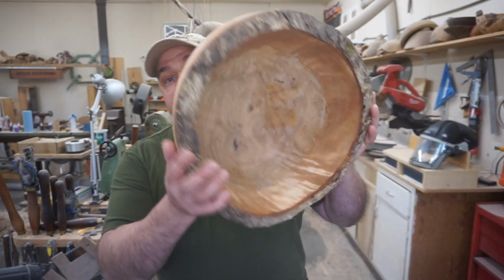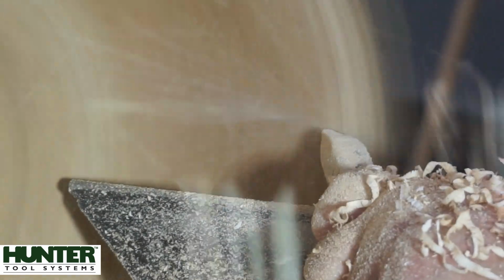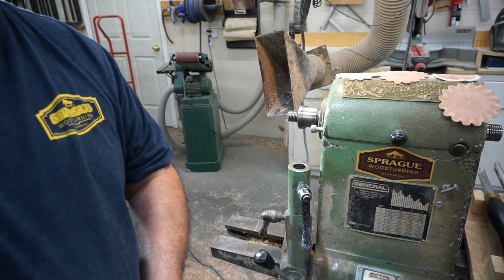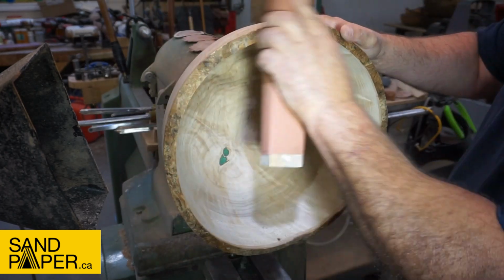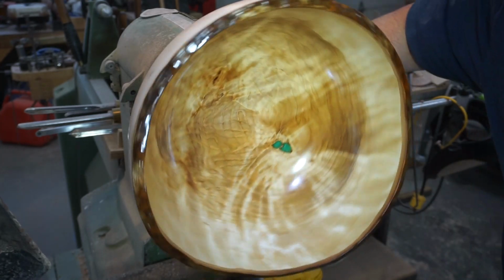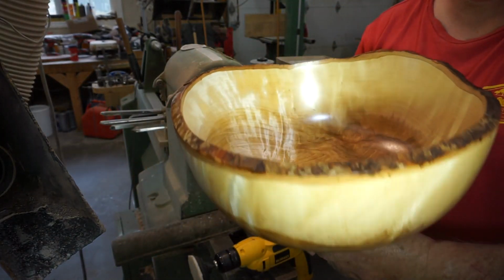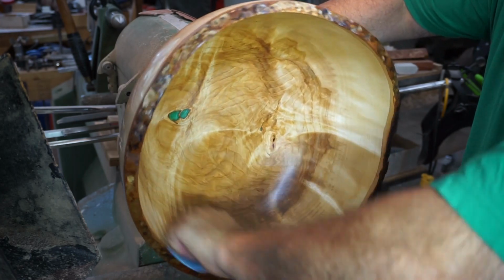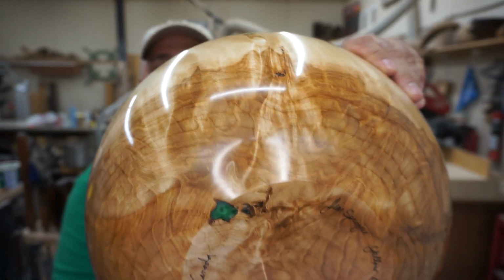Woodturning - Yellow Birch Burl with Emerald Green Tinted Resin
Woodturning - In this video I finish turn this beautiful Yellow Birch burl with emerald green tinted resin from Designer Epoxy. The chatoyance in this piece is amazing!

If you want to send something me, send it to:
Sprague Woodturning
652 Rantz Rd
Petawawa, ON Canada
K8H 2W8

Drill Brush
1 Gallon resin mixer
3ml Disposable Plastic Transfer Pipettes, used to transfer CA glue and pigment to work piece.
Starbond Adhesives
Timber check moisture meter
Scotch Brite Hand Pads
0000 Steel wool
Soapstone carving blocks
Pen I use, Pilot V5 0.5mm tip, Black
¾” spindle roughing gouge
UC Coatings End Grain Sealer
Easy Wood Tools Full Size Finisher
Pressure Pot for Casting by California Air Tools

Drill Brush
1 Gallon Resin mixer
Crown Pro Turning Parting Tool